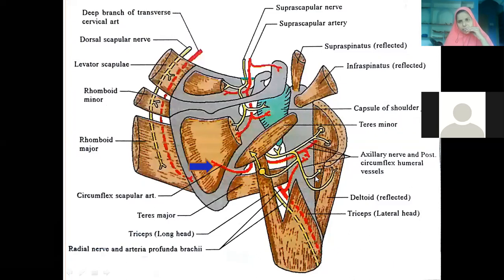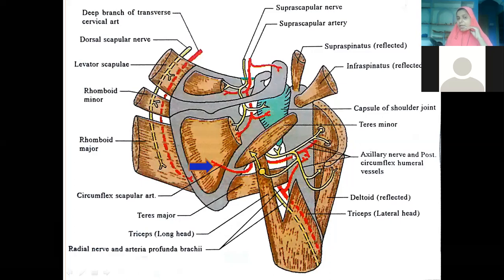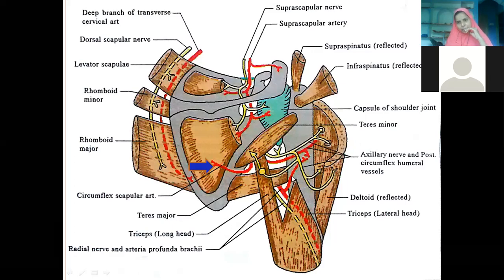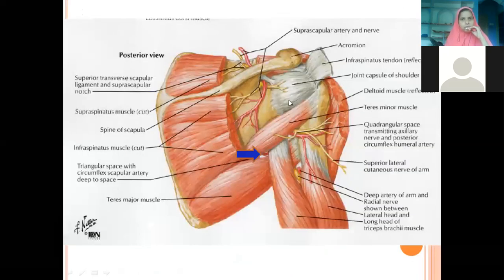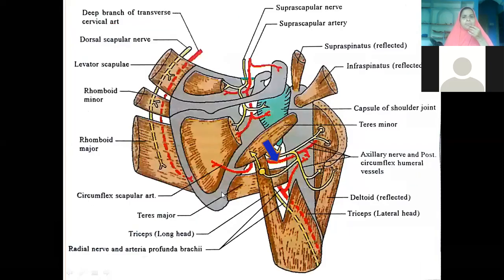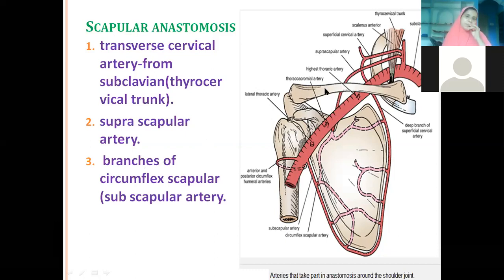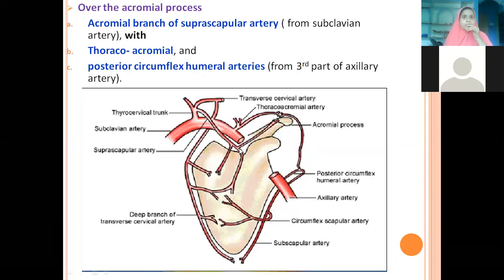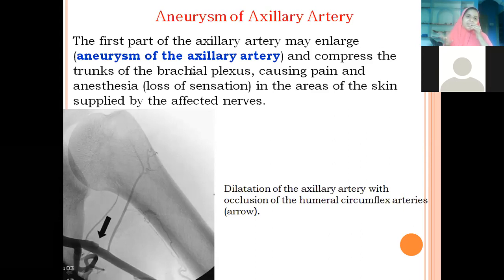Axillary artery Anatomy Dr Shabana lectures